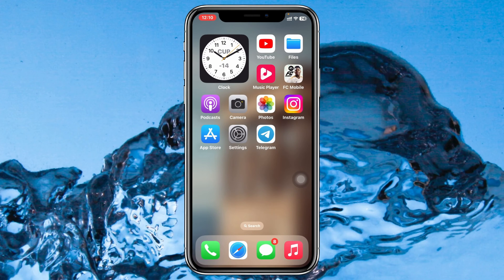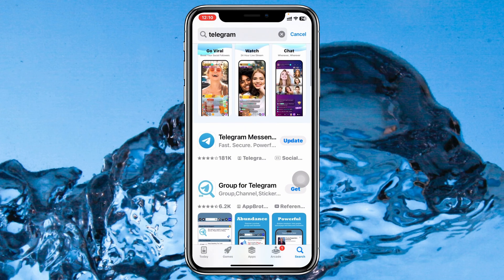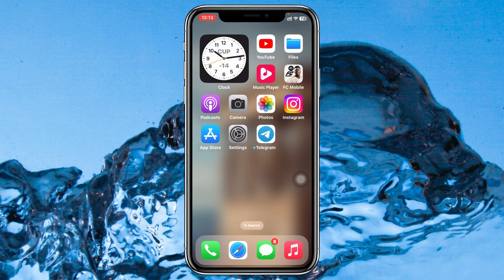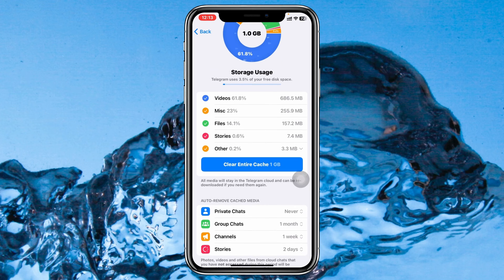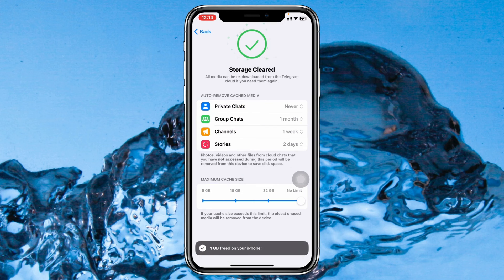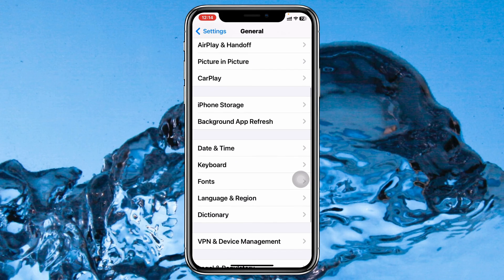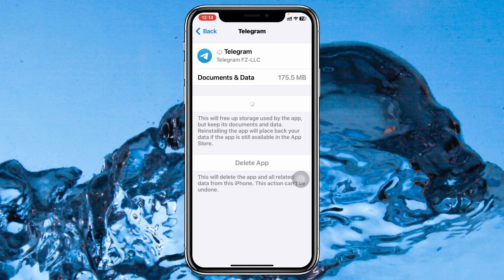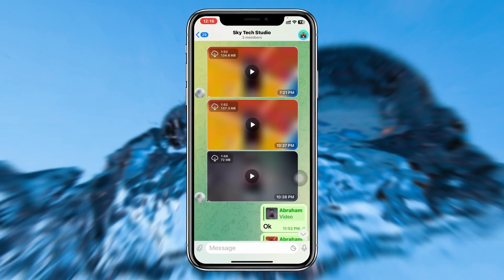How To Fix Telegram Lagging Issue on iPhone | Telegram Working Slow on iPhone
Telegram lagging on iPhone
Telegram working slow on iPhone
Telegram lagging problem on iPhone

Is the Telegram App lagging on your iPhone? If you found Telegram working slow and having Telegram lagging issue on iPhone then don't worry! Follow these step-by-step guides to fix telegram lagging or glitching issues on iPhone.

00:01- Video Starting
00:00- Solution 1: Update The Telegram App
00:36- Solution 2: Clear Telegram cache
01:09- Solution 3: Offload the Telegram App
01:45- Solution ending